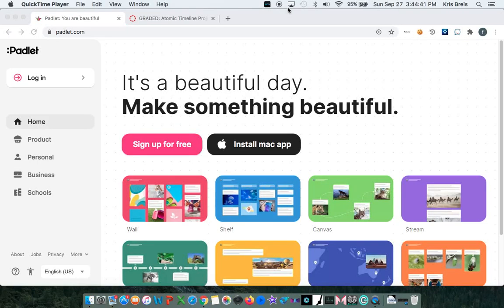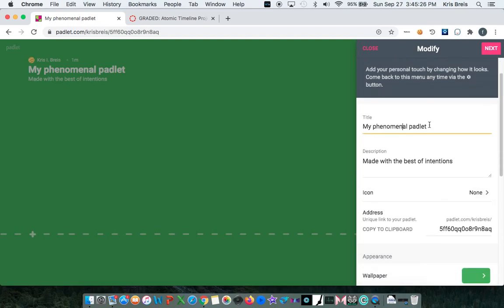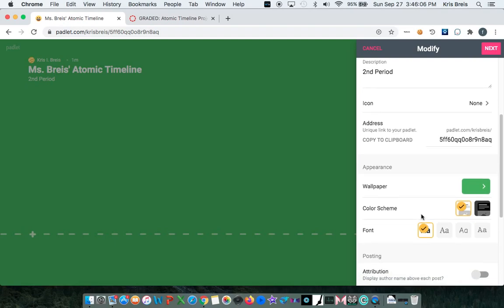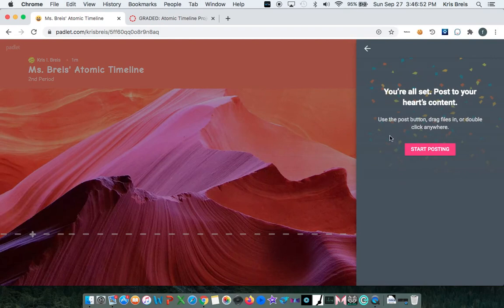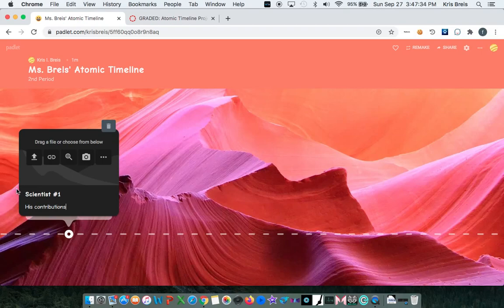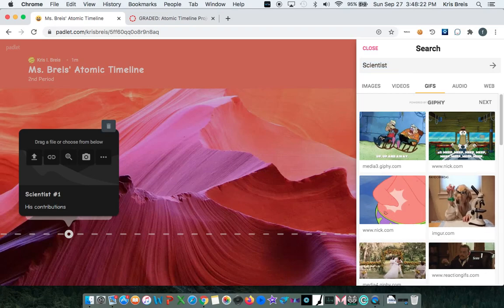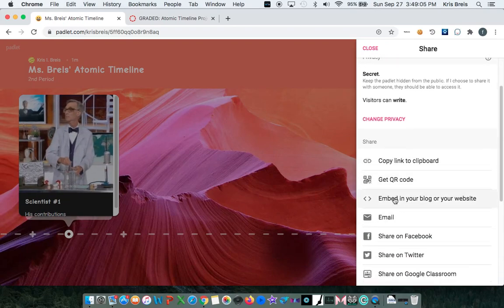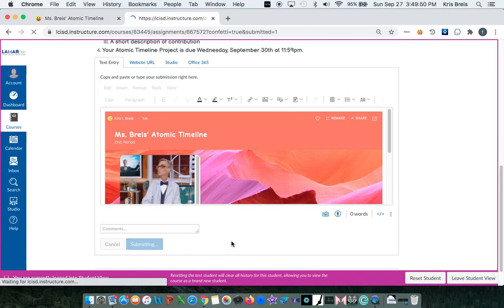How to create a Timeline on Padlet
This video shows how to create a timeline on Padlet. It demonstrates how to create your own account, create a timeline, add and edit content on your timeline, and how to submit your Padlet Project through Canvas using the embed code.